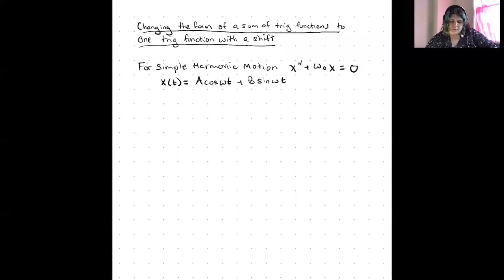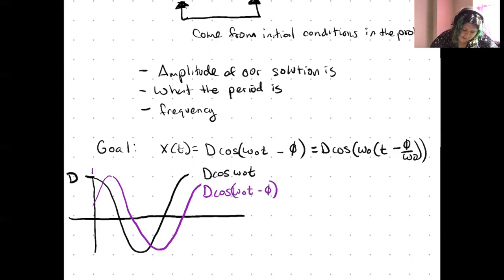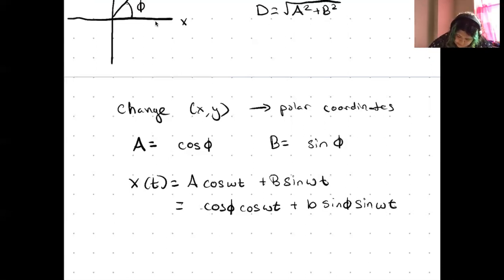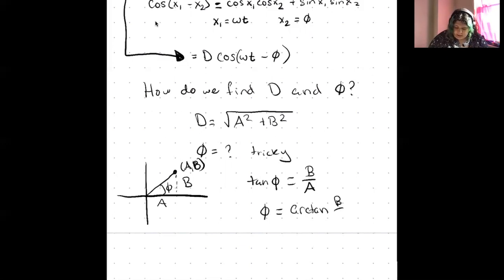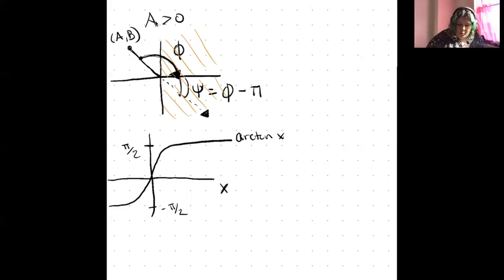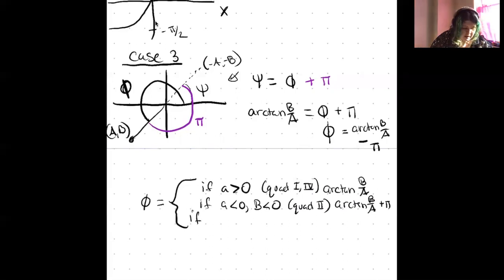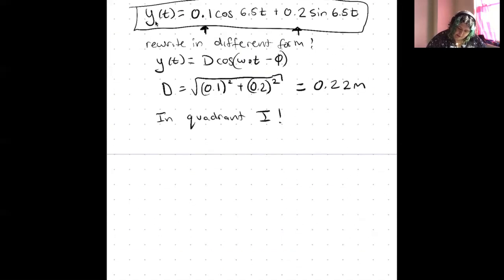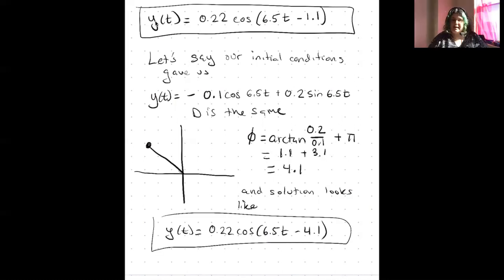Differential equations with harmonic solutions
This video goes through how to change the general solution of a harmonic differential equation to one trig function with a phase shift.